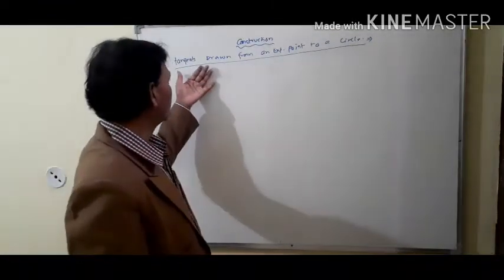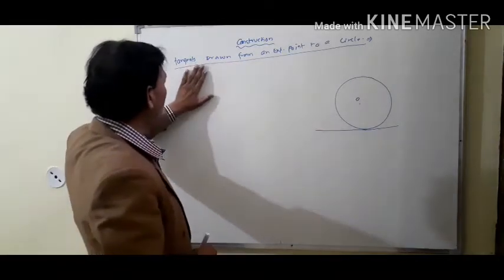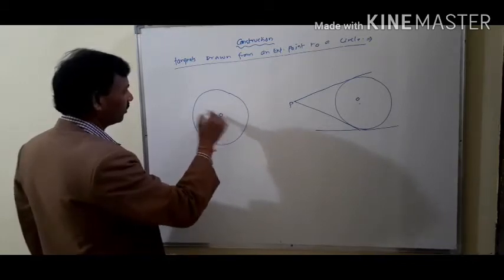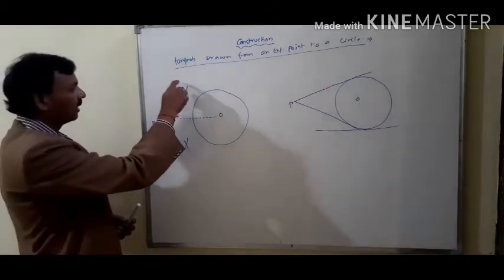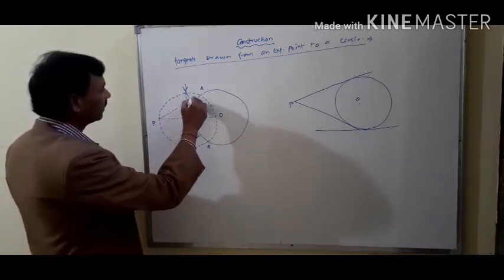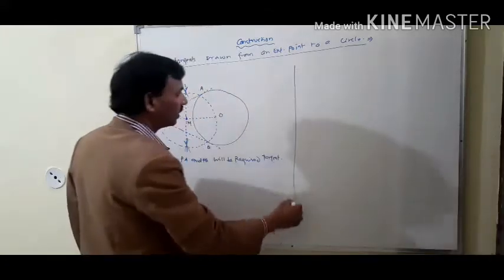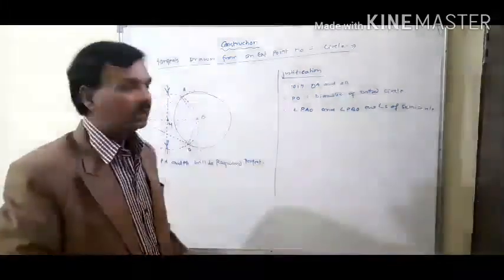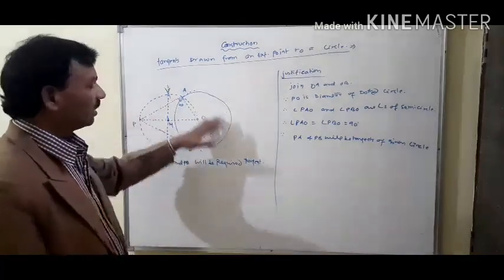CLASS X MATHS NCERT: TANGENTS DRAWN FROM AN EXTERNAL POINT TO A CIRCLE: CONSTRUCTION